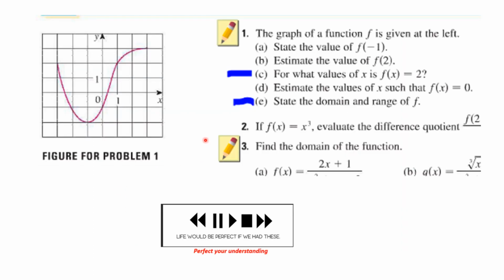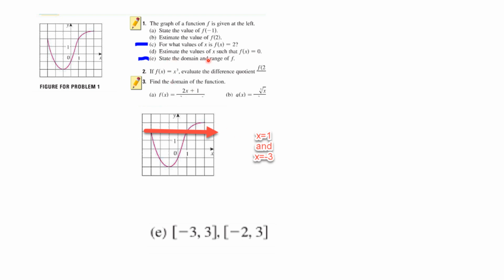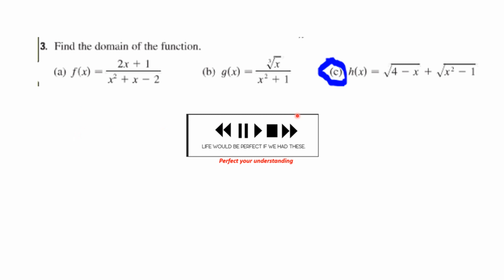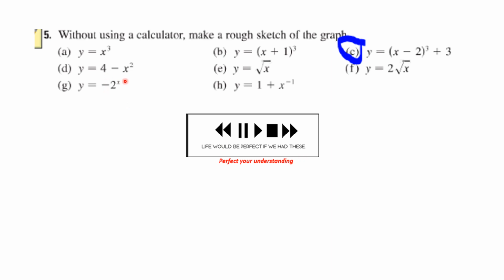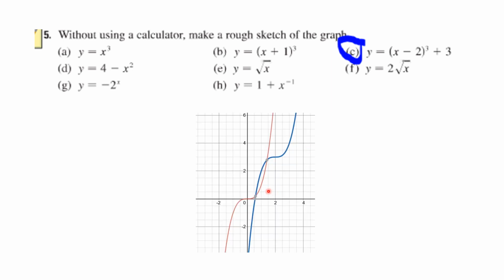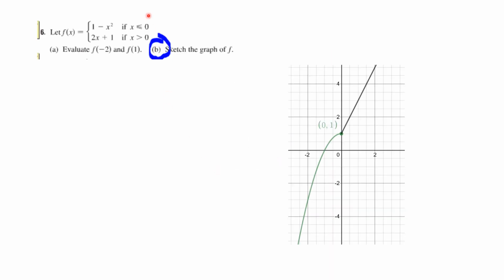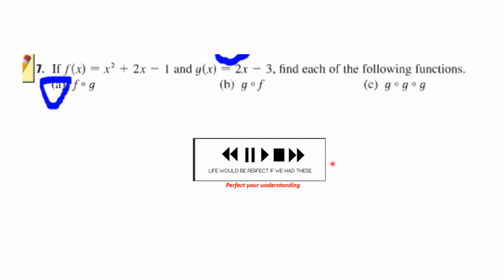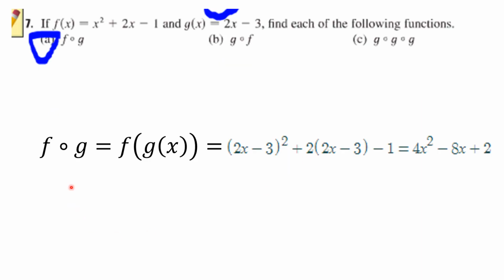Math 2231 6 point 1